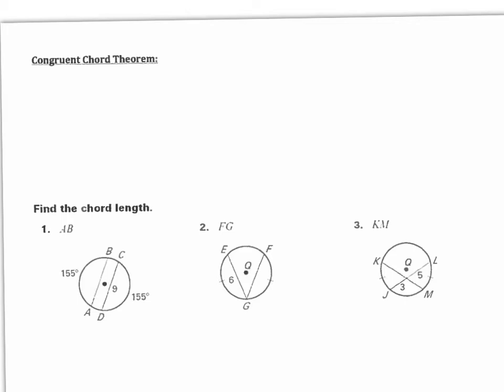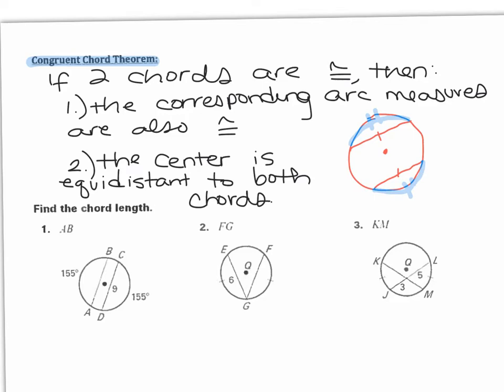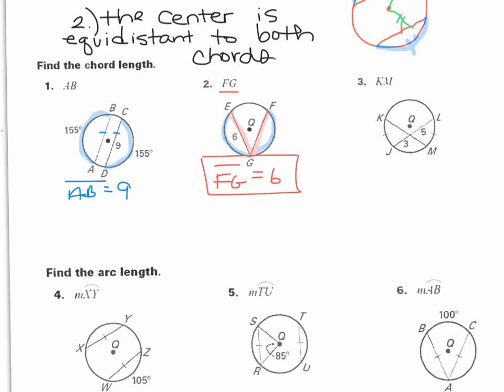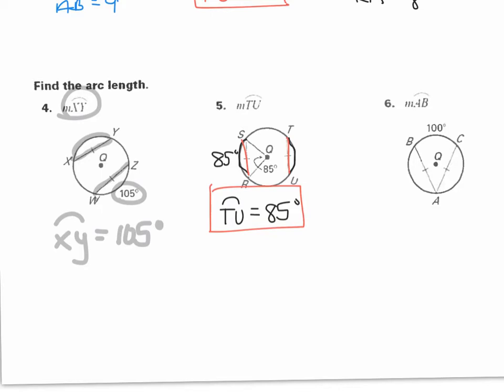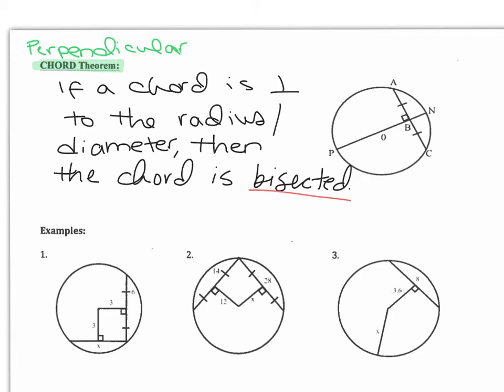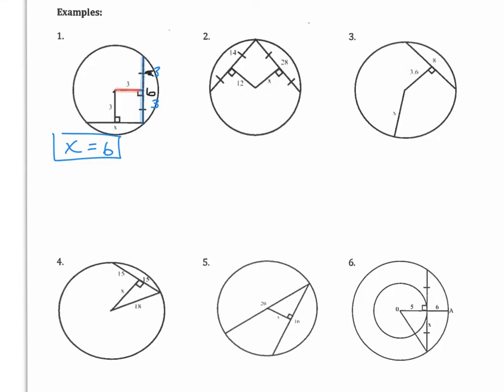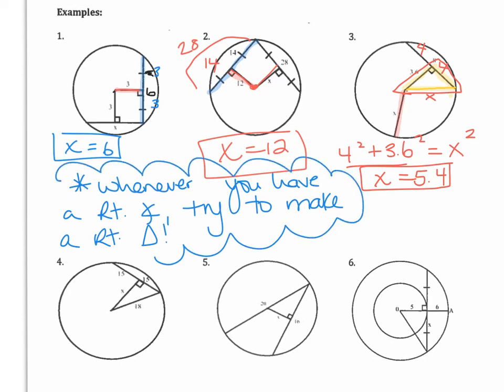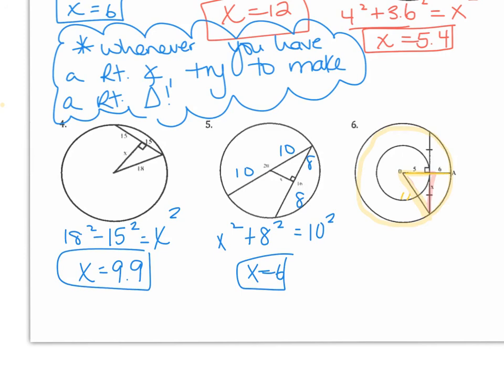Geo Chord Theorems CIRCLES